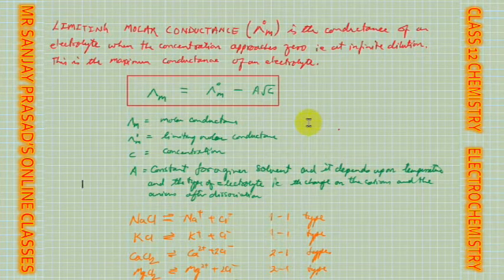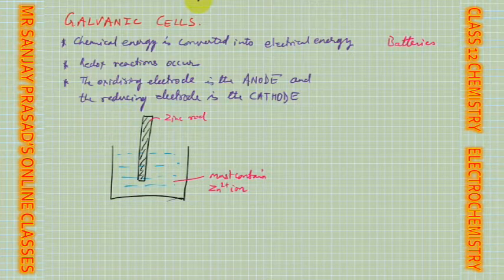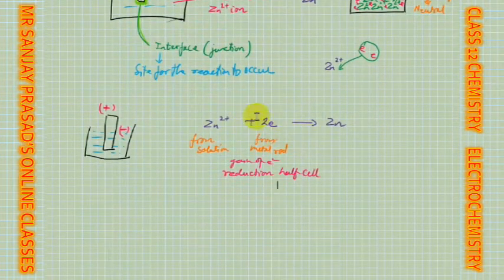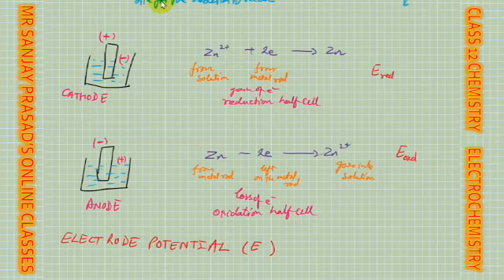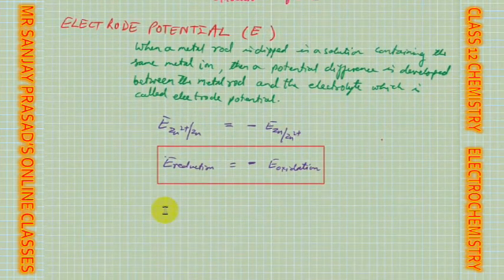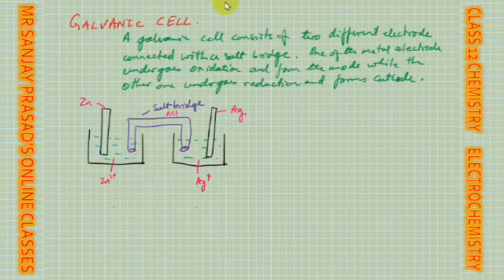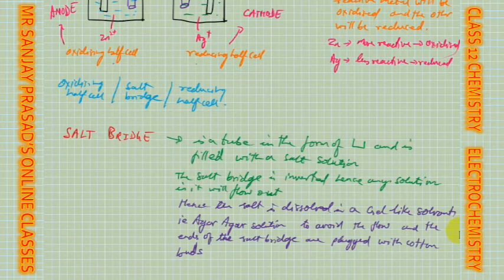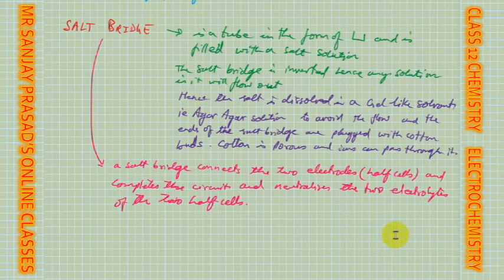CLASS 12 II CHEMISTRY II ELECTROCHEMISTRY II LECTURE 5